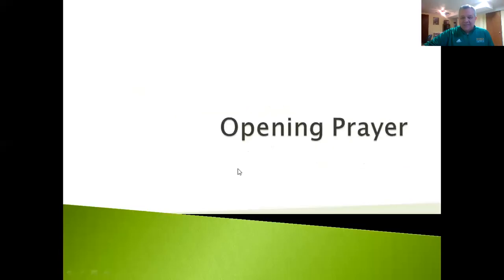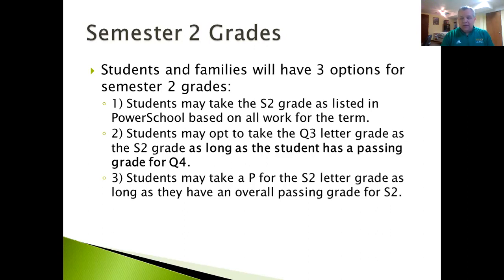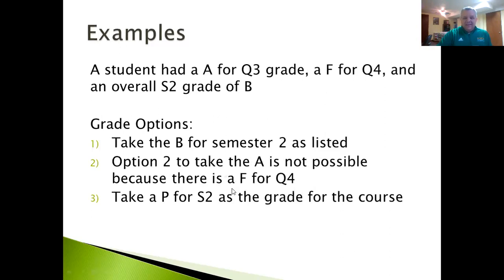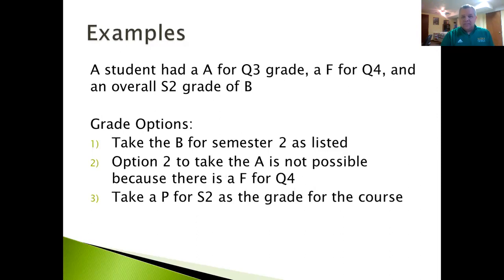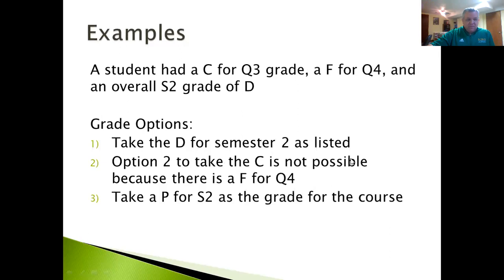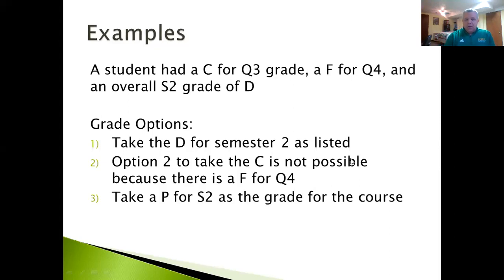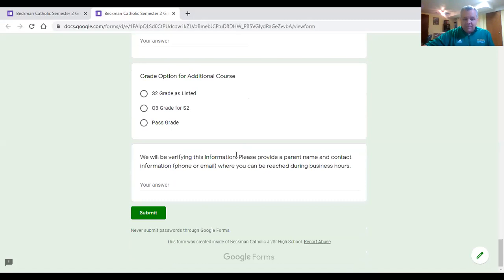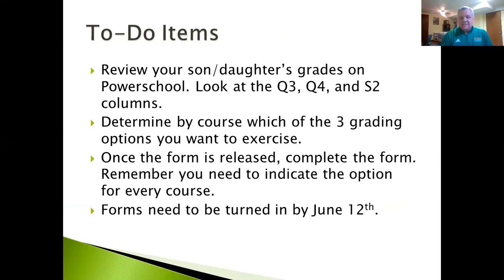Q and A for S2 Grading Options 5-27-2020